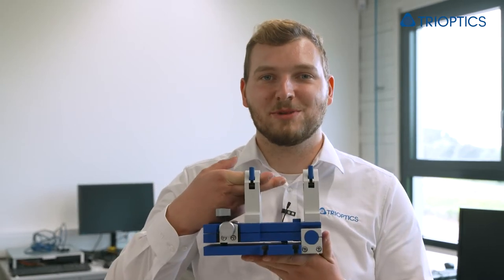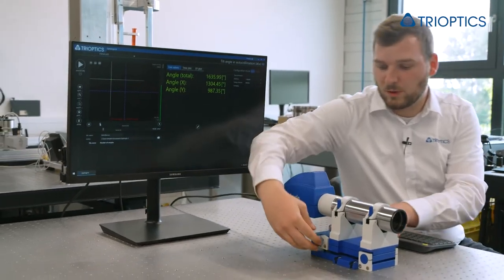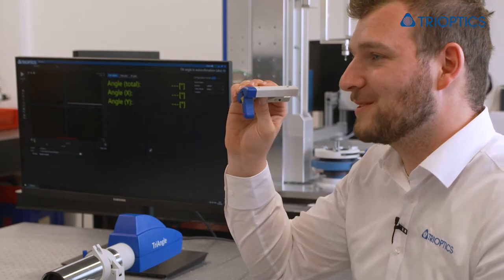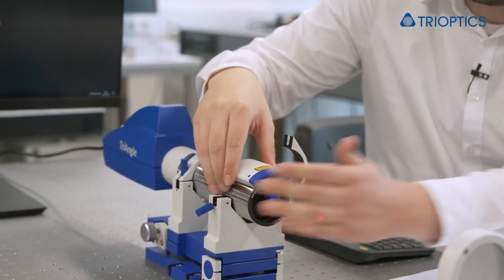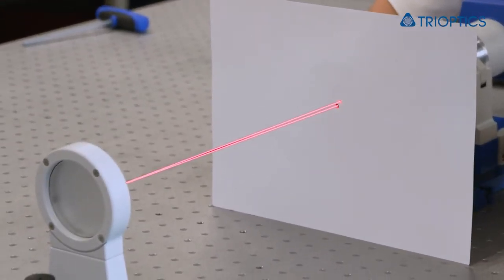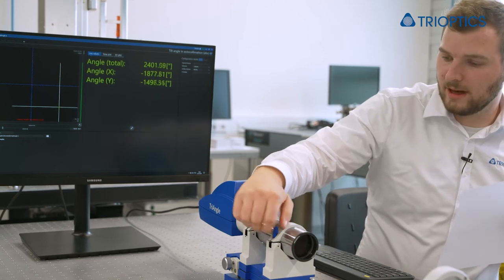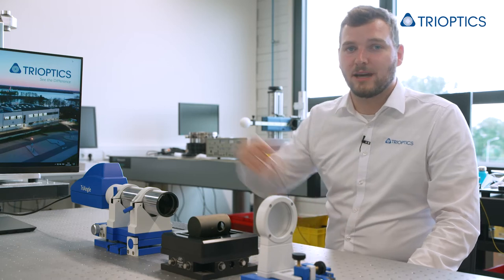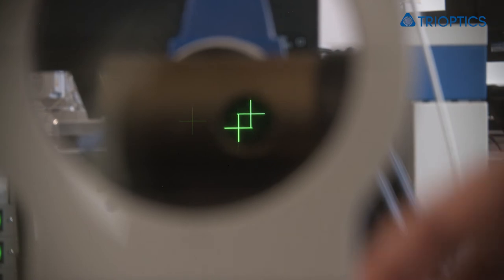Upgrades for efficient angle measurement with the TriAngle electronic autocollimator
The measurement possibilities with the TriAngle electronic autocollimator are versatile and fast. These 3 accessories also make setup even easier!